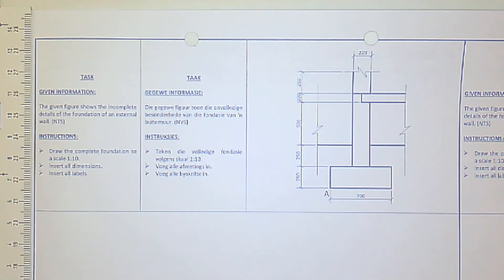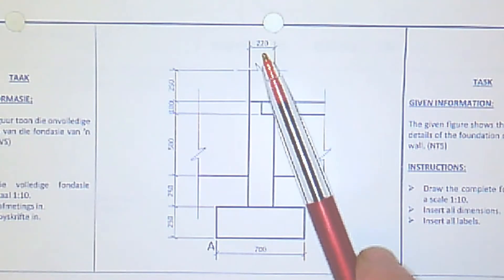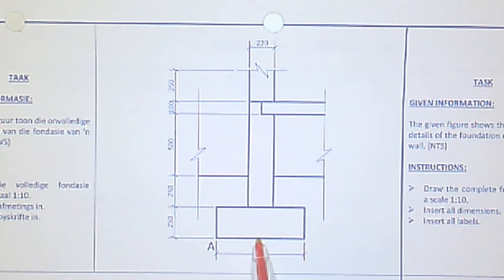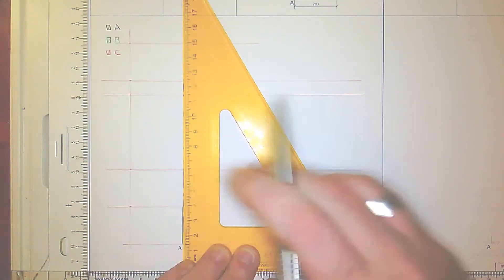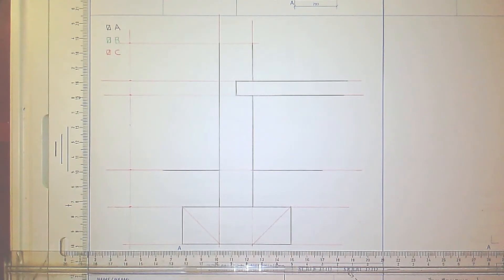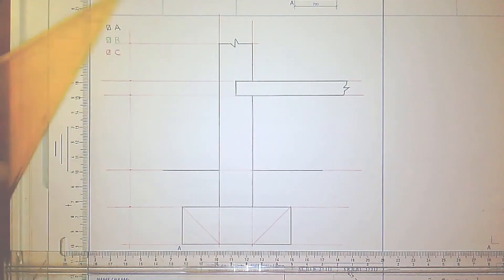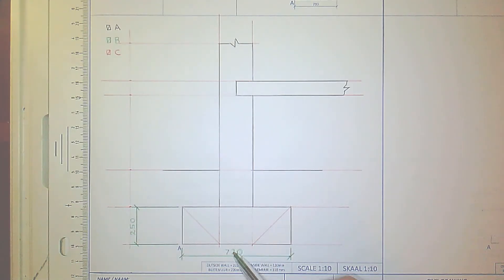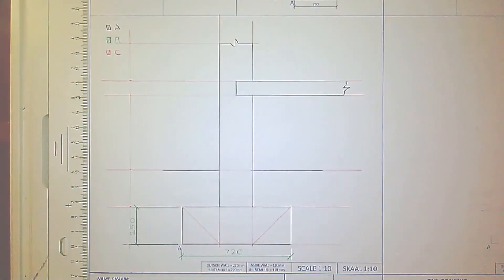Civil Introduction (Grade 10) page 10-4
How to draw a cross-section of a foundation.